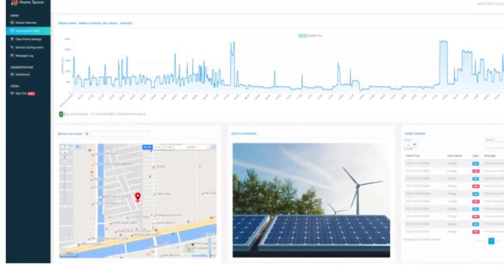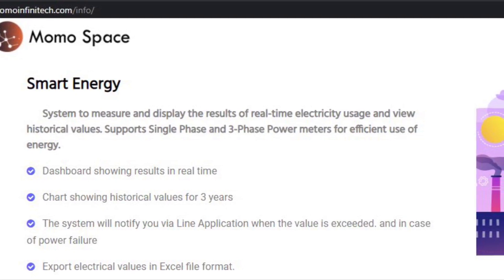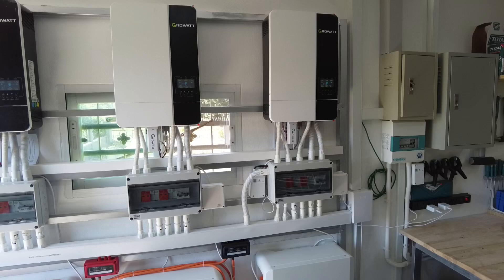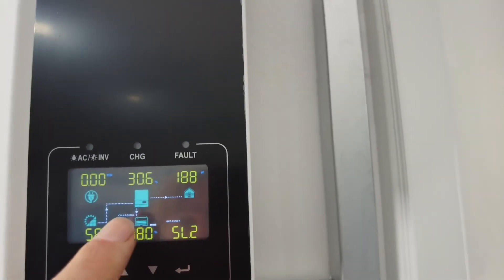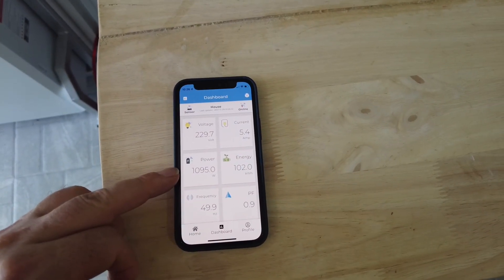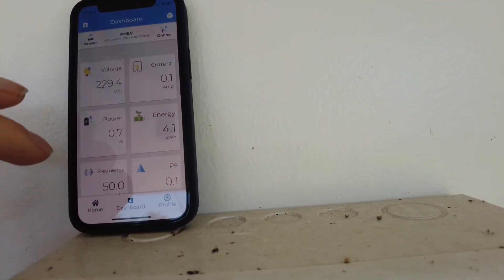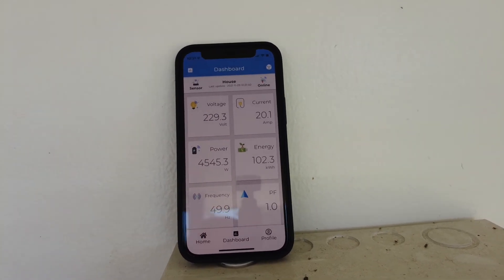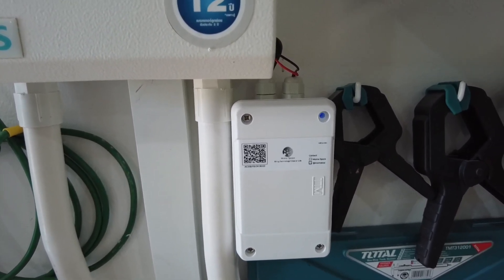Home Energy Monitoring System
A Home Energy Monitoring System allows you get data on how much and when your home uses power. Adding more than one gives information on big consuming items like charging an electric car.